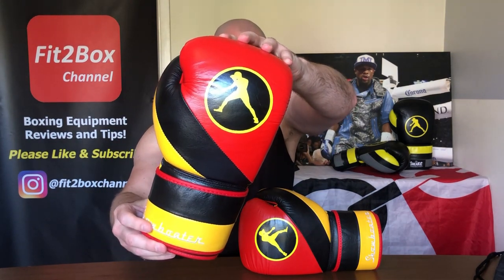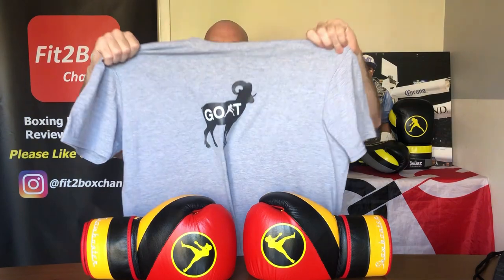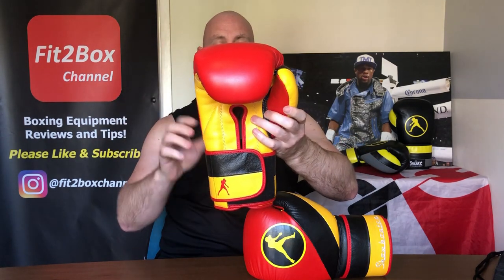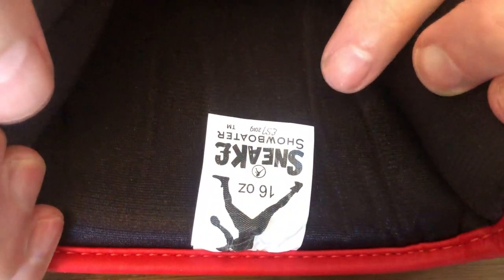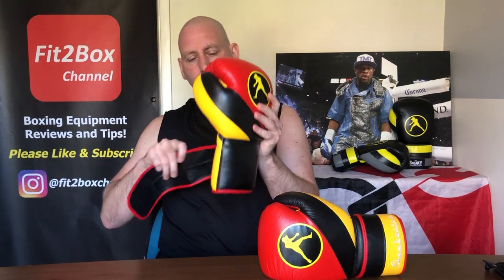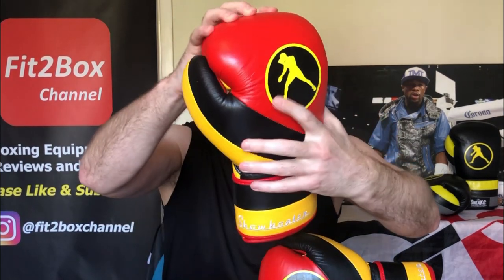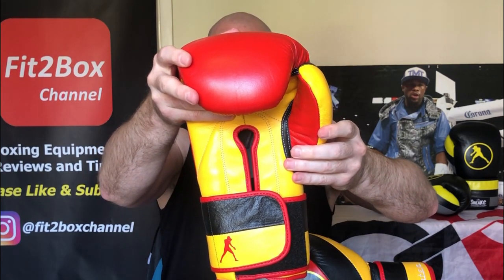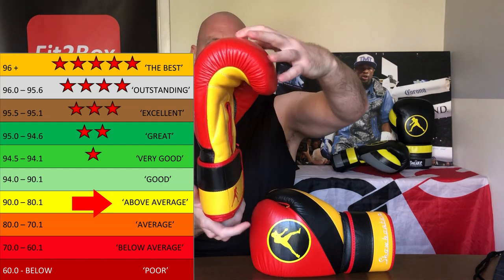Showboater BOXING GLOVES REVIEW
Full Review of Showboater's new Boxing gloves
for Boxing ( MMA ) training and sparring
Heavy bag , Mitt work as well as In Ring use
gloves rated and ranked in the Fit2Box price division.

0:00 - Start of the video
0:42 - Introduction to Showboater and these gloves
3:32 - Close up review
5:37 - Gym Footage 1
6:05 - Weighing the gloves
6:34 - Thoughts on the glove
8:27 - Gym Footage 2
9:04 - Further opinions on the glove
10:42 - fit2box ratings card
11:20 - Closing of the video

Showboater's Ebay